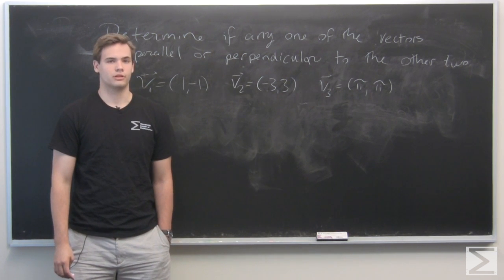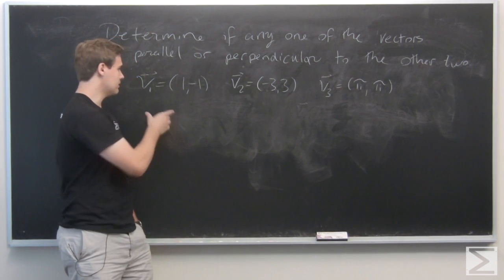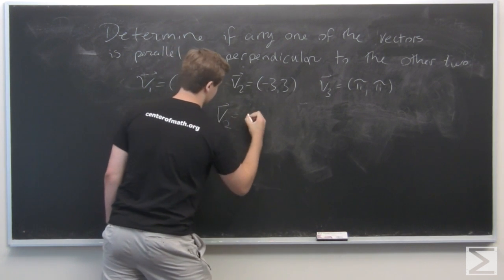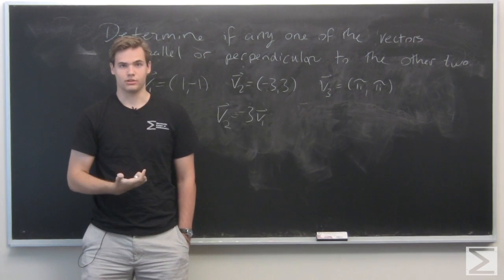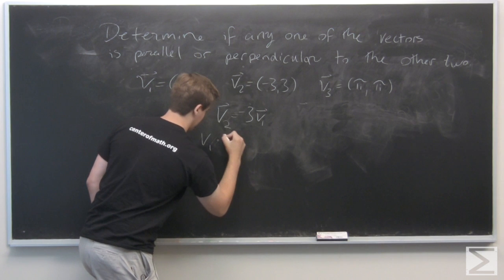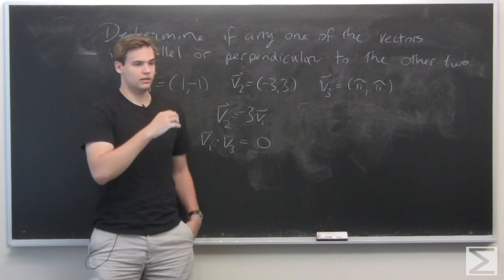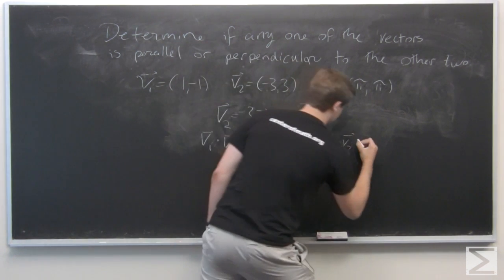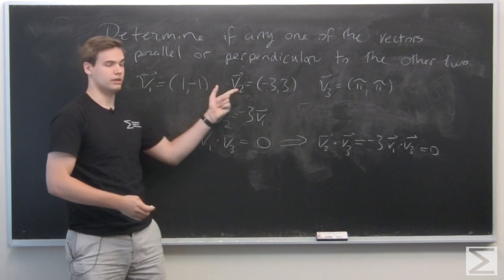Multivariable Calculus ch1.3 #28